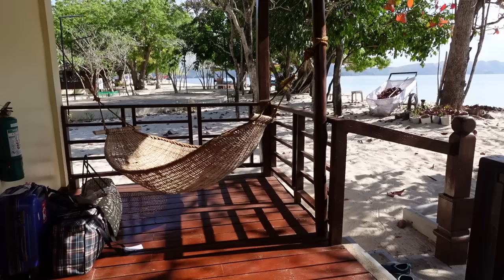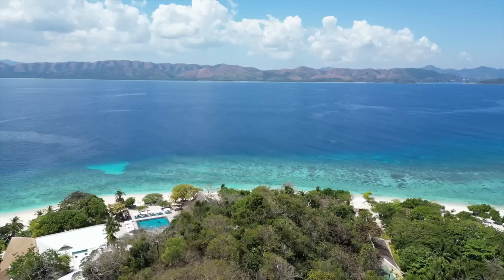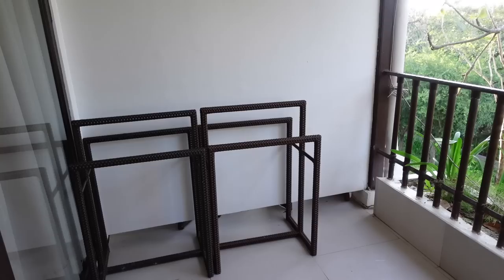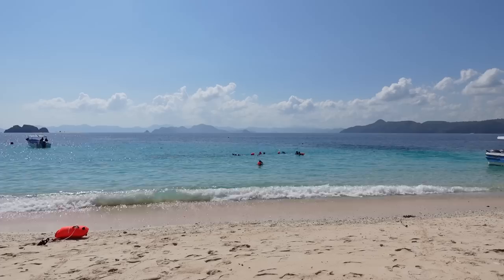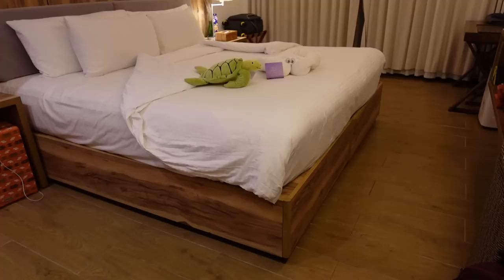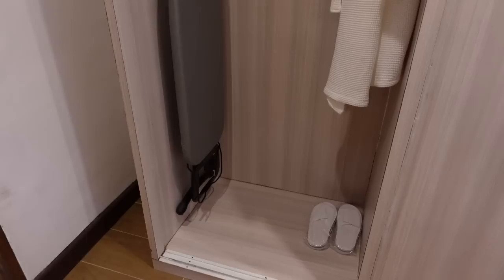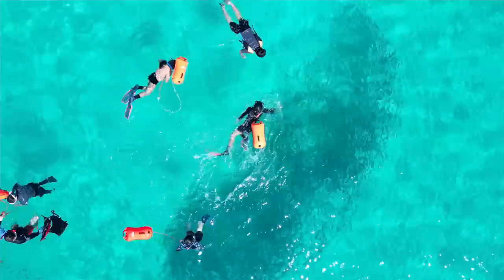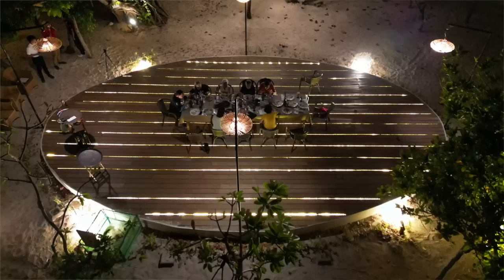CLUB PARADISE CORON PALAWAN PHILIPPINES | Discovery Coron 2023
This travel vlog is based on our 3 night stay at Club Paradise Palawan in Coron, Palawan, Philippines. Club Paradise Palawan is part of the Discovery Hospitality - a group of luxury hotel/resorts including Discovery Suites and Discovery Shores Boracay. The latter is on our wish list! :D

Jen and I were really excited to come back to Club Paradise Palawan as it was the last beach getaway we had back in 2020 prior to lockdown due to the pandemic!

In this travel vlog, I covered the following accommodations:
- Sunset Villa Standard
- Sunset Villa Primiere
- Garden Suites

Club Paradise Palawan Review
Apart from the turquoise waters and white sand beach, here are the 3 things that I like the most at Club Paradise Palawan
1. Sunset Villas
2. Dining experience
3. Customer Service

For the rates, please directly contact Club Paradise Palawan.